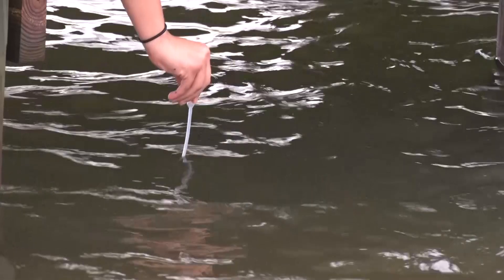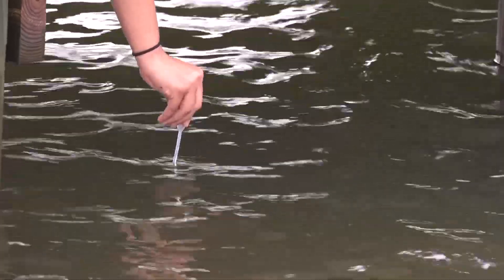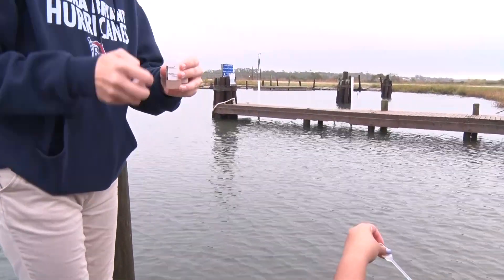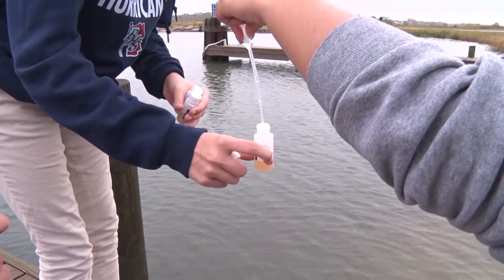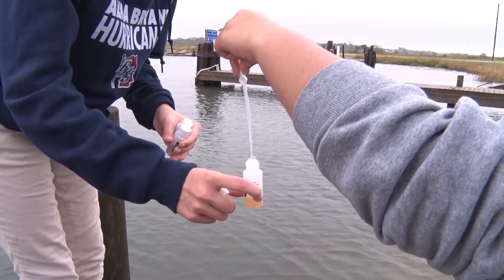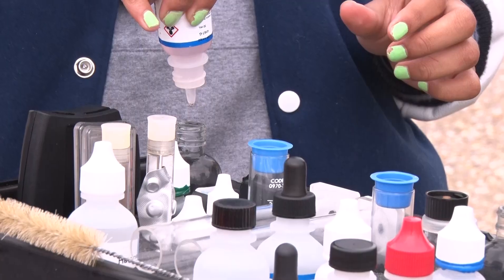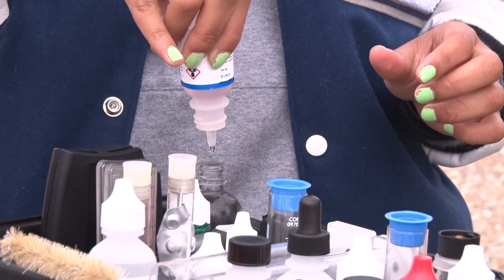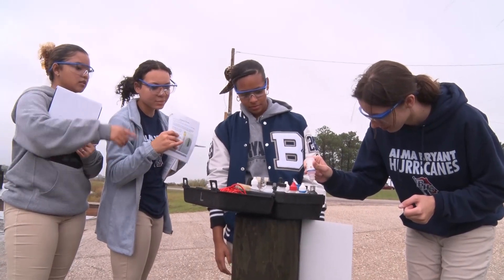Bryant Water Testing